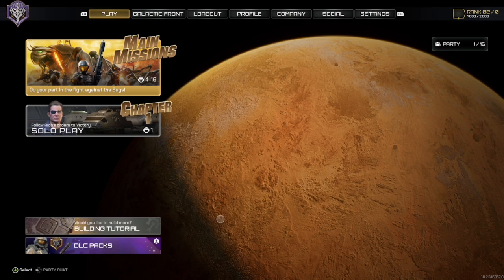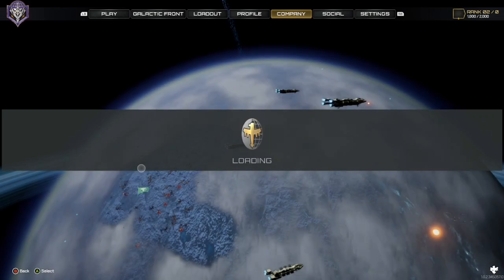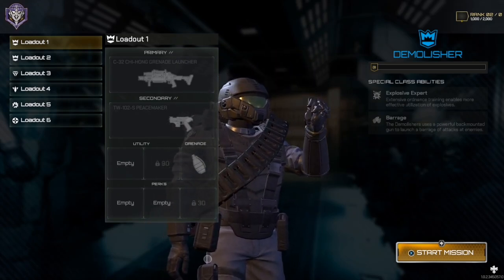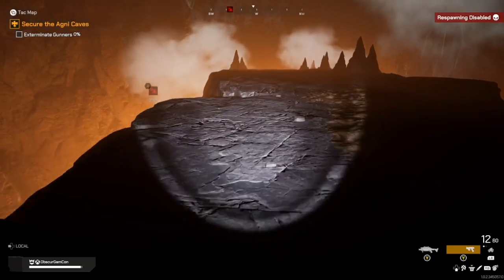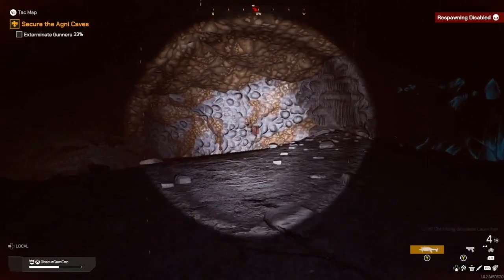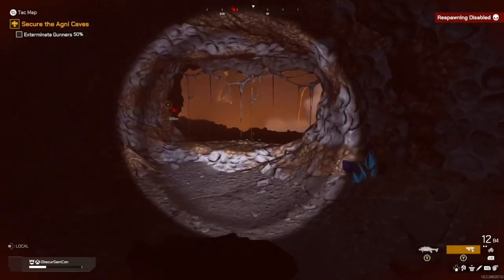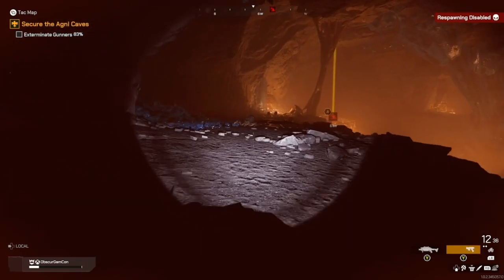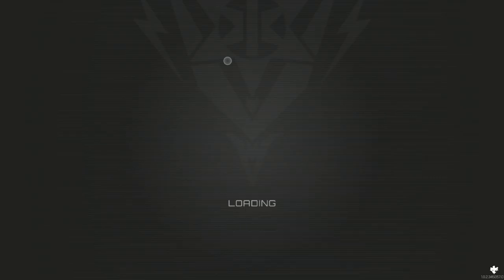Starship Troopers Extermination XBSX Review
Game: Starship Troopers: Extermination